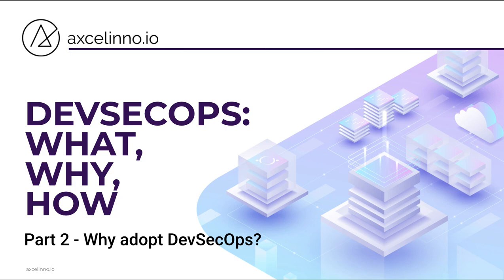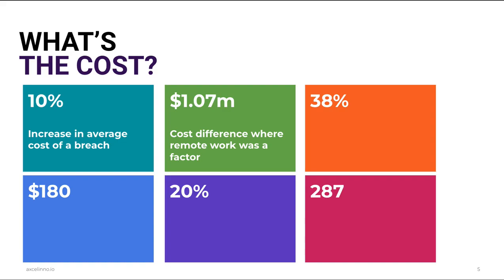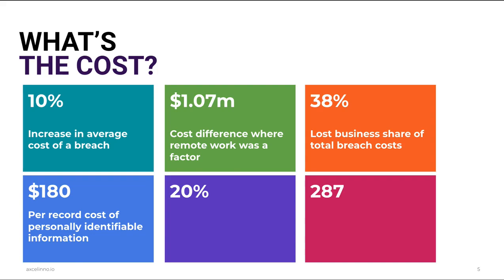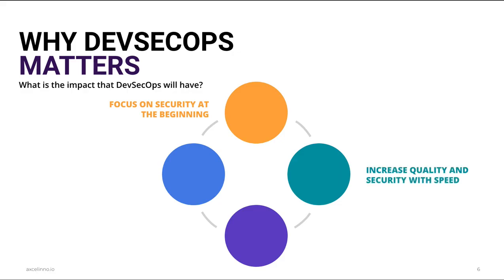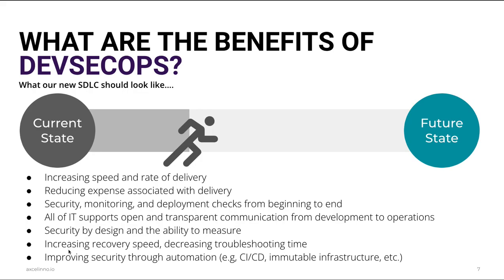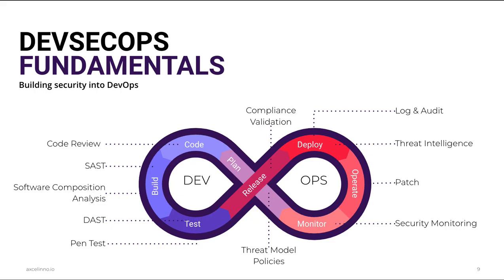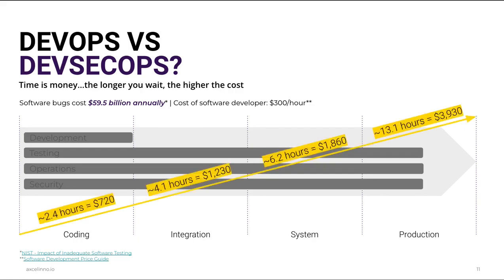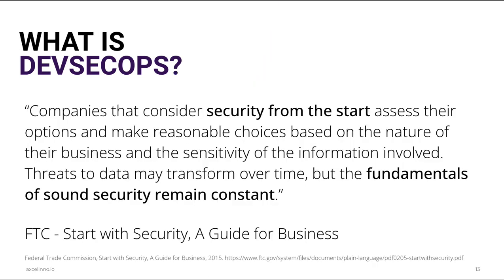DevSecOps What, Why, and How Part 2 Why DevSecOps